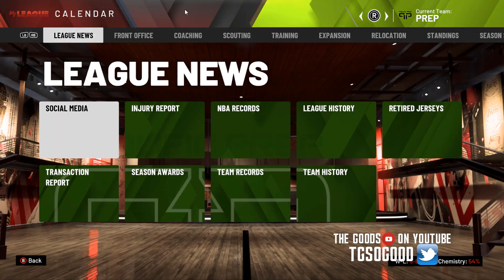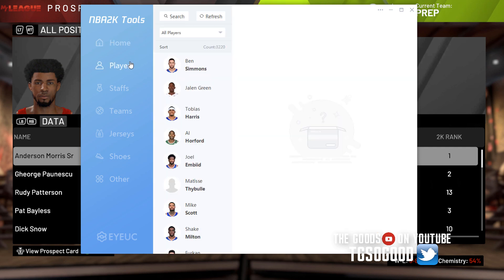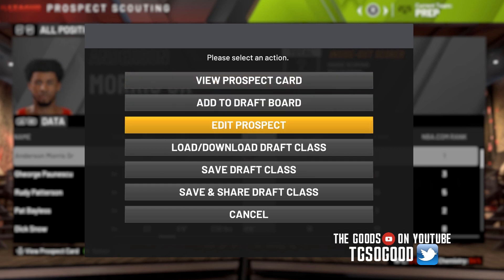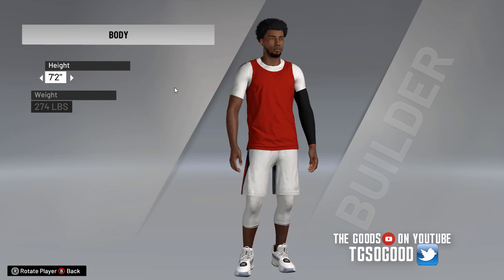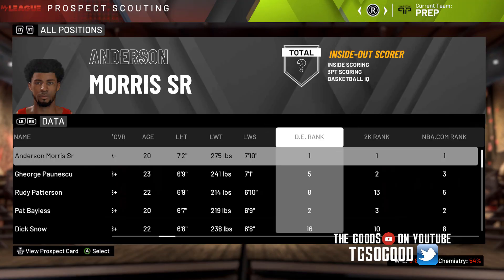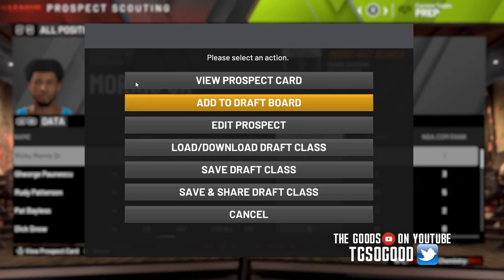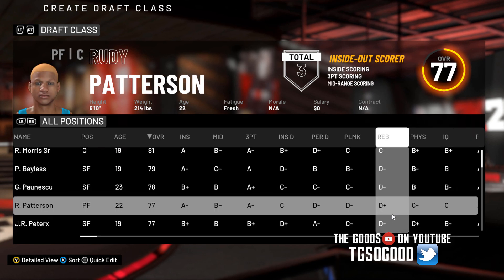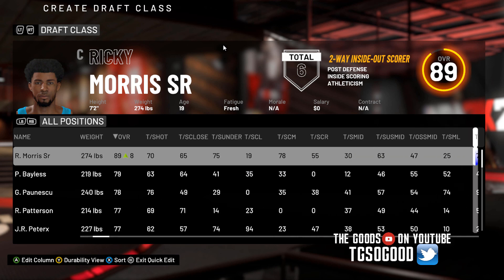Make Draft classes with NBA 2K20 PC MOD Tools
This video will help you understand and create draft classes on PC while using modding tools.

NLSC: TGsoGood
OperationSports: TGsoGood